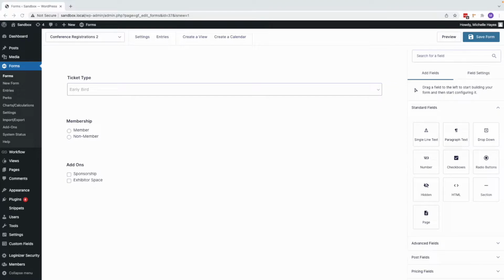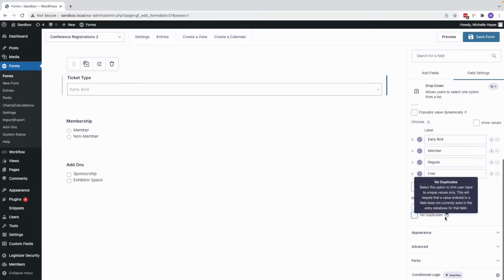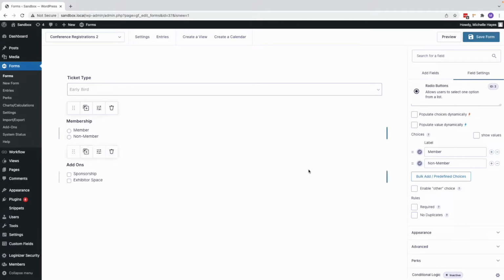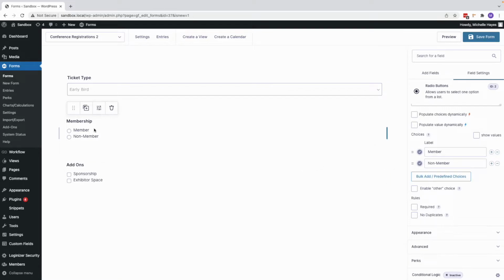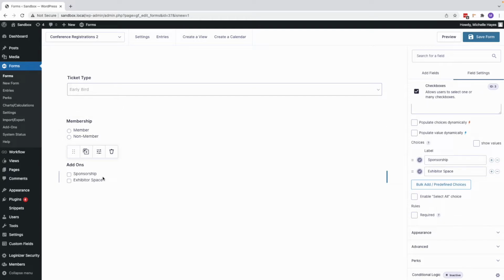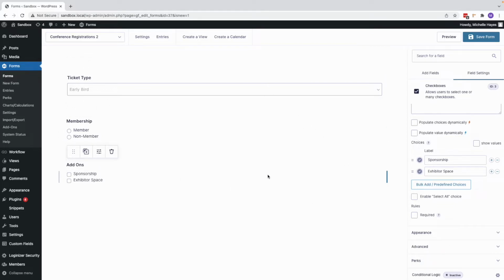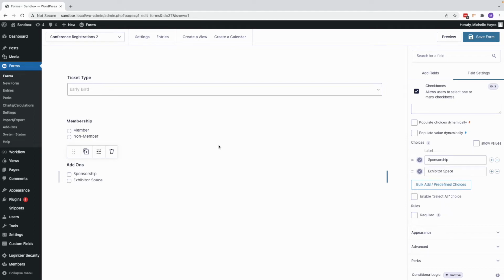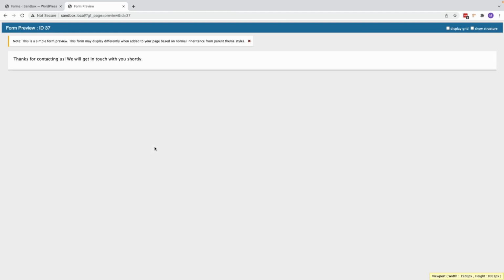Automate your Gravity Forms reporting - 2. Create Form